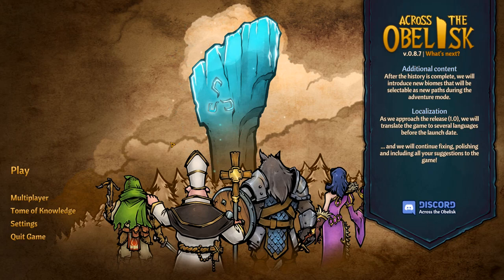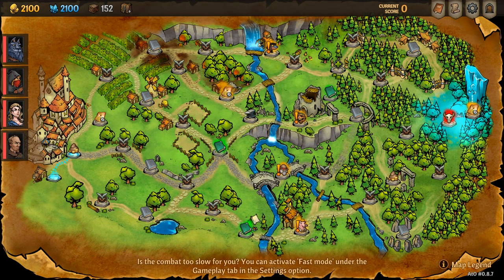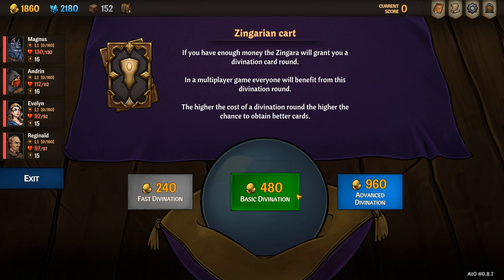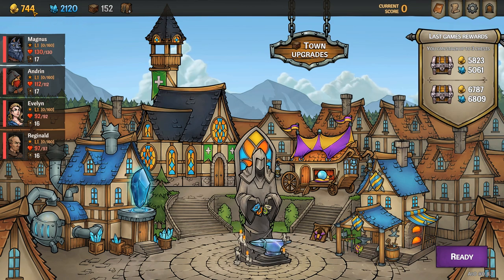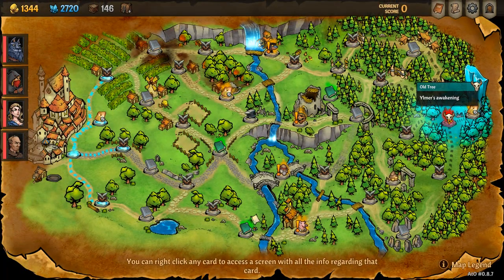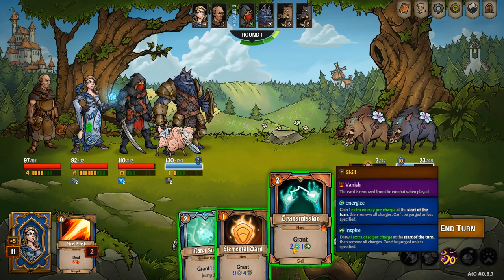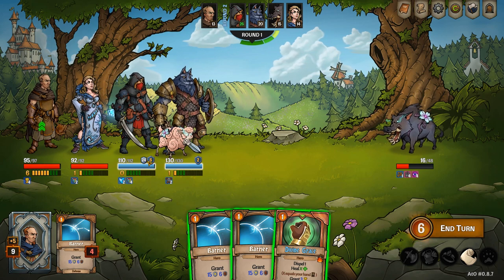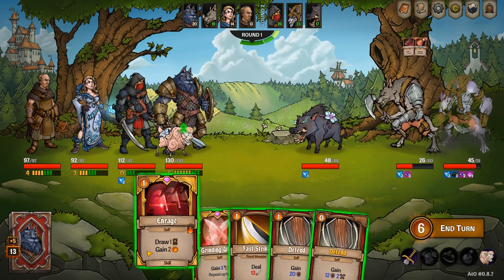Across the Obelisk Quick Start Guide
A brief intro to the game.